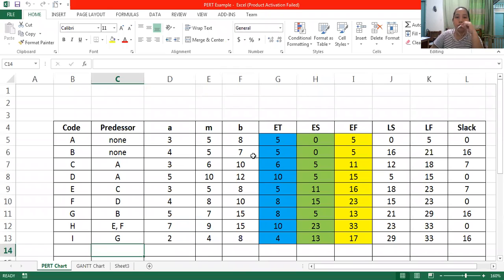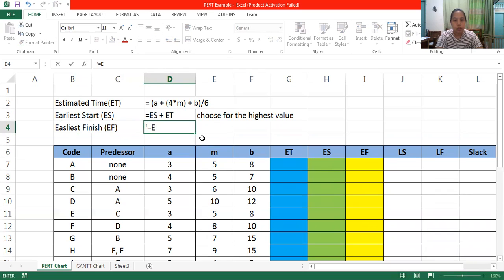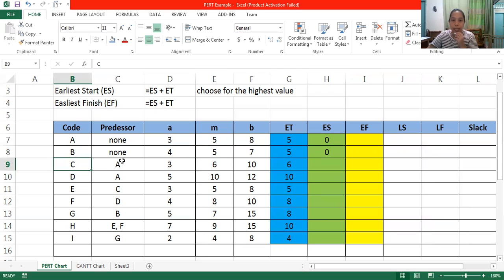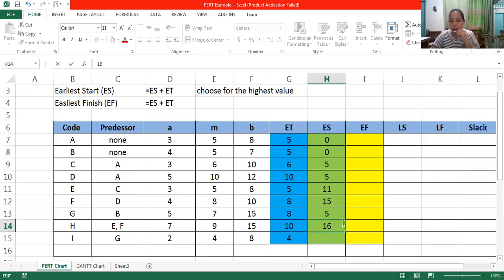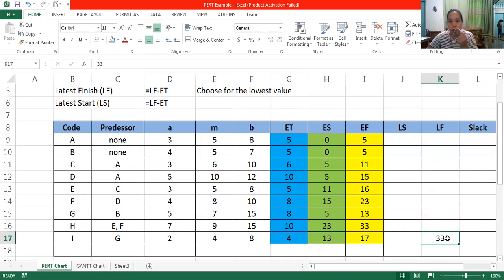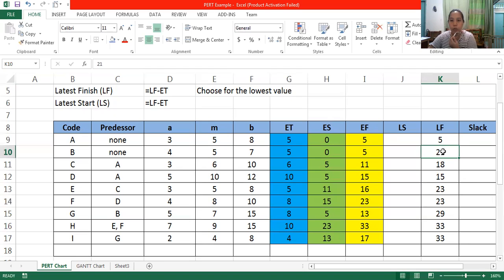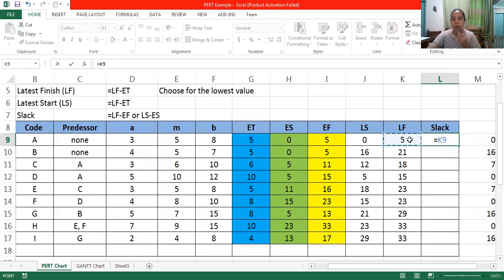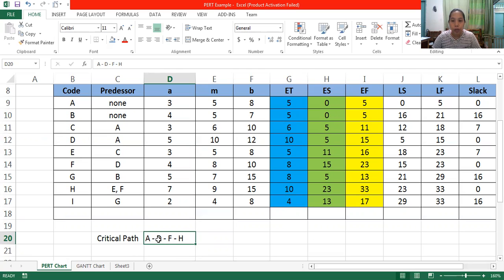Lesson 5 PM Tools Video 3